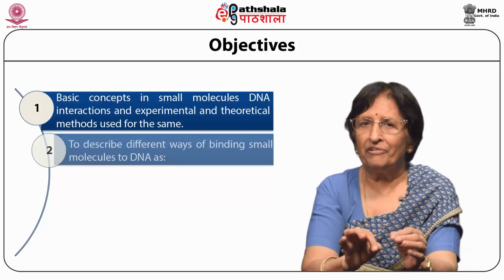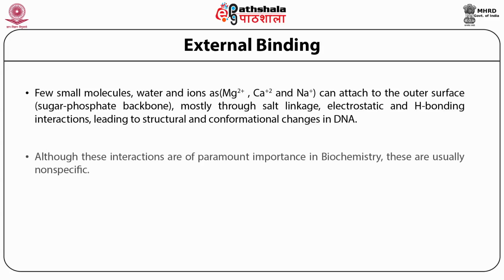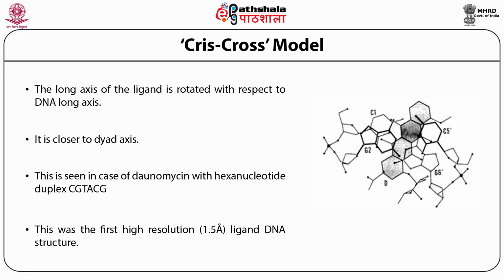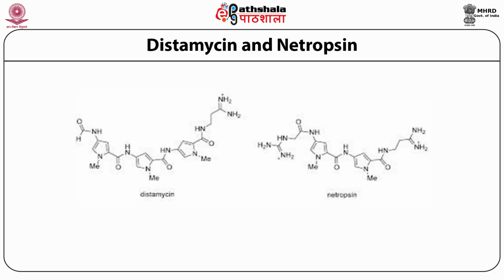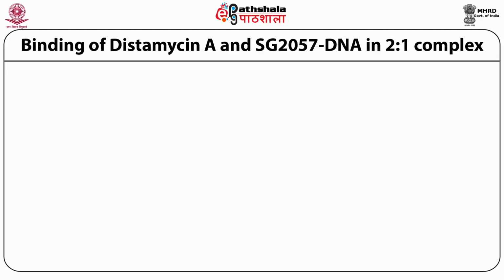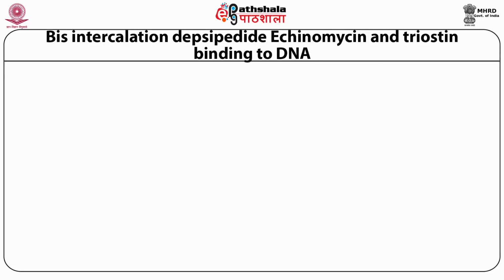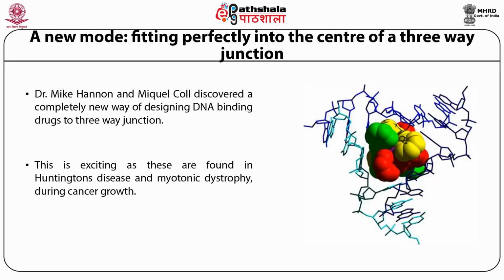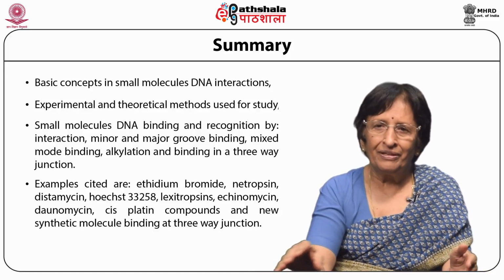Interactions of small molecules with DNA